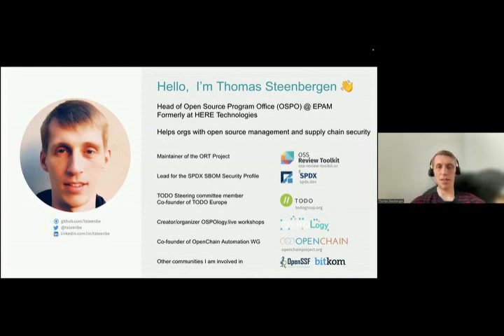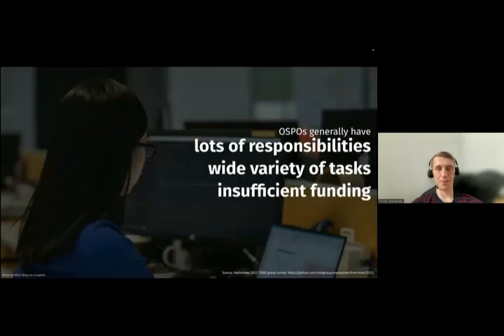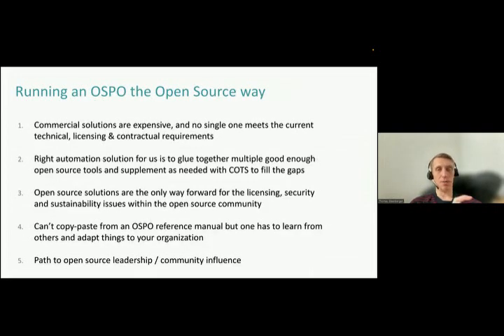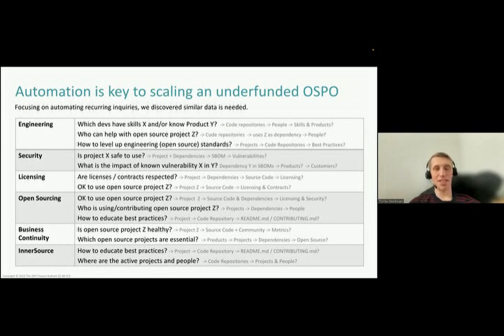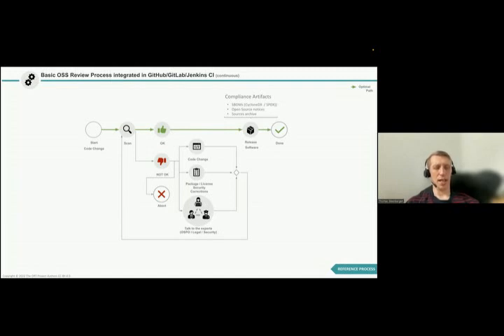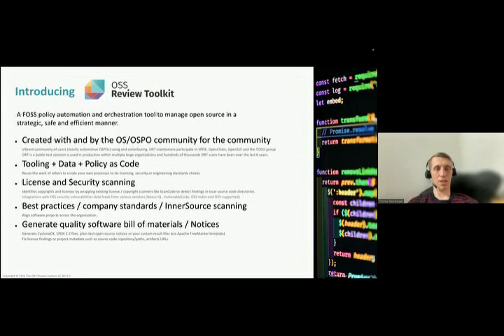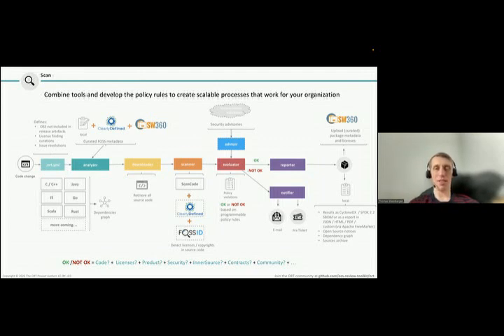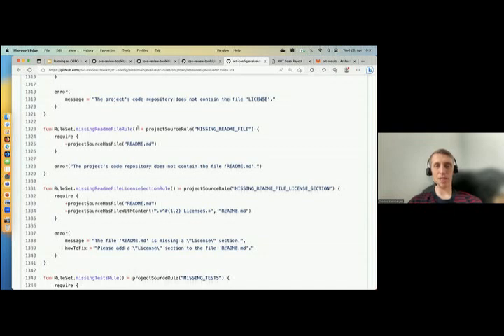Running an OSPO the Open Source / Inner Source way - the Why, What and How.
In this session Thomas will share the story of how a few years ago instead of following the usual path of buying solutions he and his team chose to use industry collaboration and InnerSource as the way to address the open source / engineering challenges within their organization. Thomas will show how a combination of participating in industry working groups, contributing to standards, and building an open source / InnerSource policy automation tool enabled the Open Source Program Office (OSPO) to deliver value to the company and its customers, and tried to make life easier for its developers. It also enabled growth of people’s skills in this area, relationships across the world, and improved open source compliance, security and engineering standards across the organization.